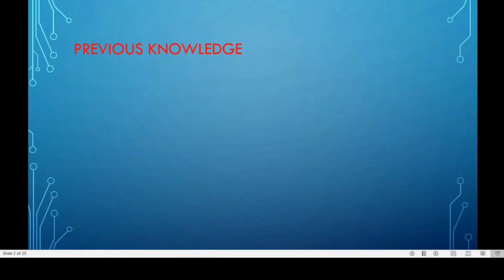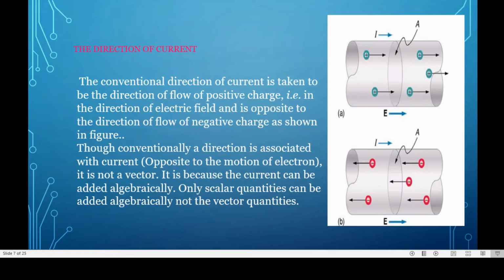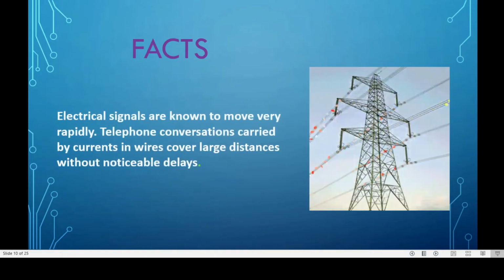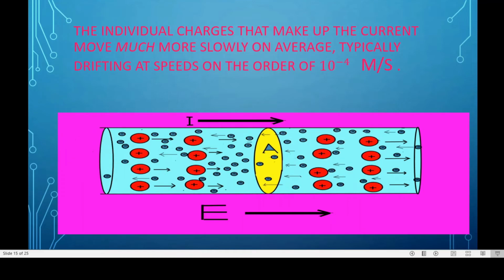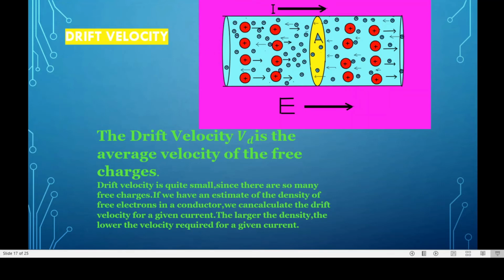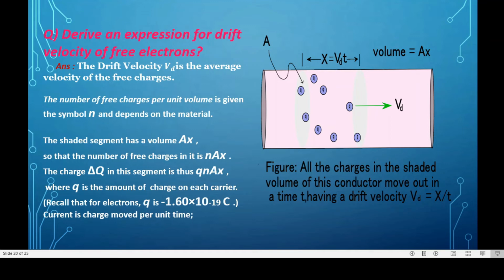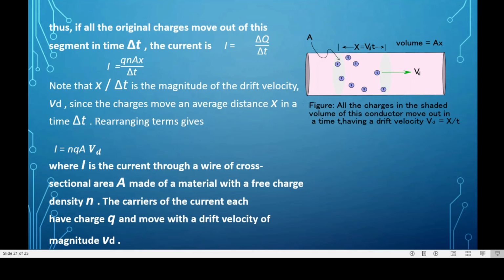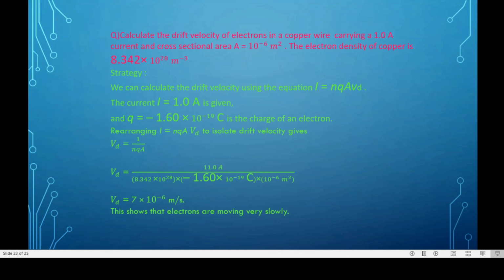ELECTRIC CURRENT-DRIFT VELOCITY